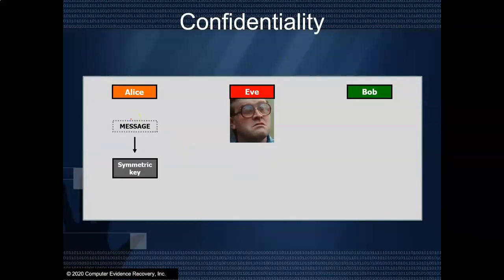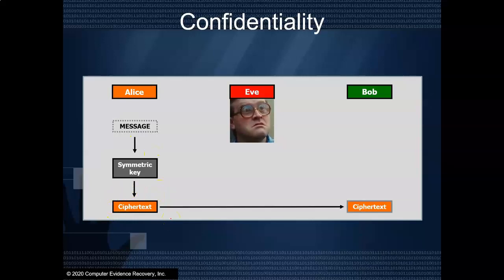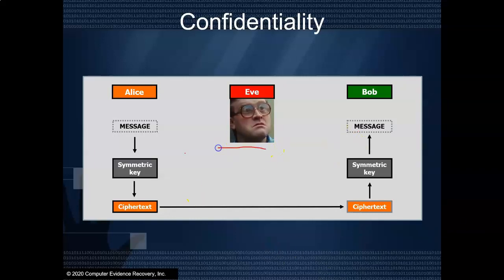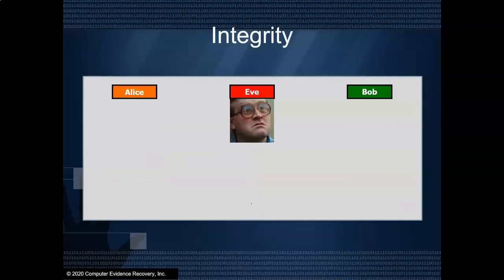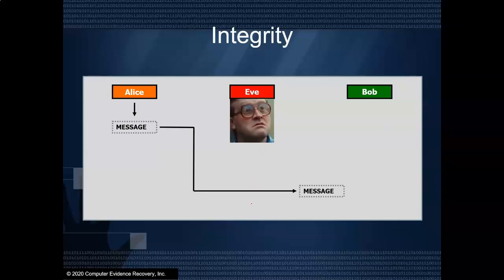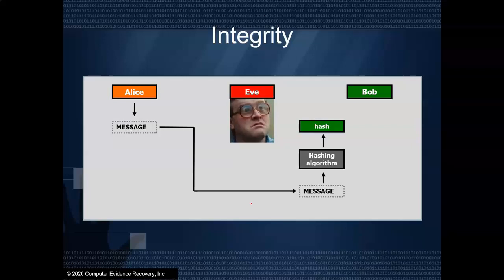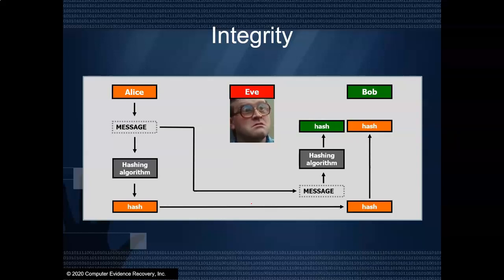Episode 135: Encryption - Part 11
In this episode, we are using graphics to better understand the Confidentiality and Integrity parts of encryption.